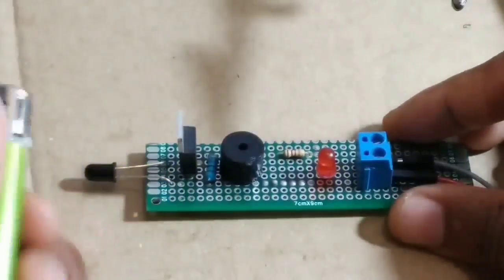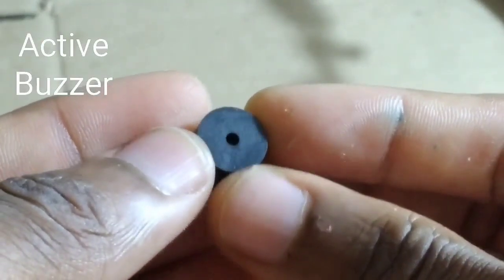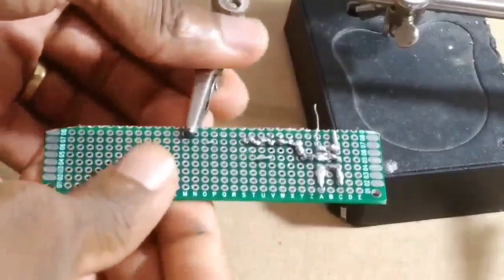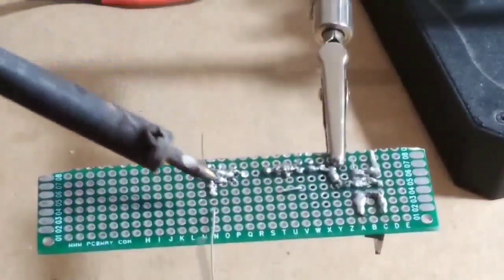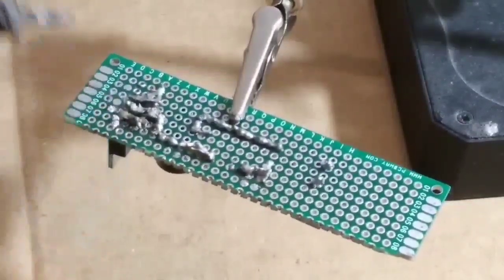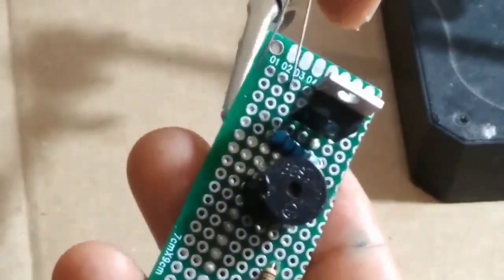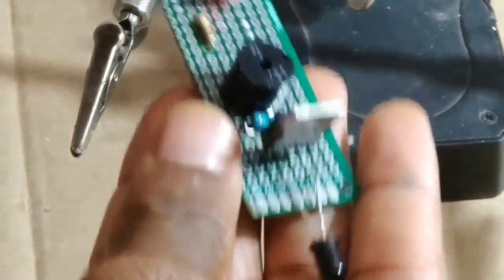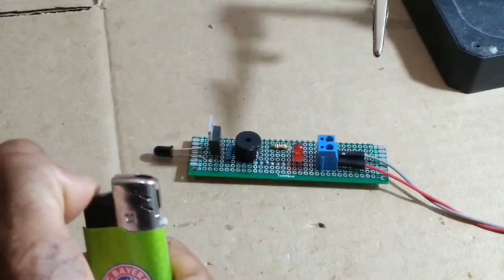How to make Fire Alarm using MOSFET IRFZ44N | Fire Sensor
I'm ok. So, in today's video, I'm going to show you all a great project. I've built a fire Detector using the  MOSFET IRFZ44N  and a photodiode. Do u have these components and a 4.7Mega Ohm resistor. If you do. Let's get started.

I hope with a great hope that this tutorial will aide you and others and I'll grateful you like it, share it, and subscribe to my channel for more videos like this one.